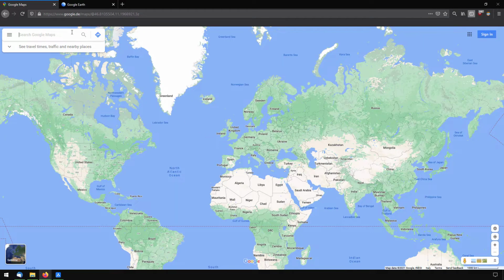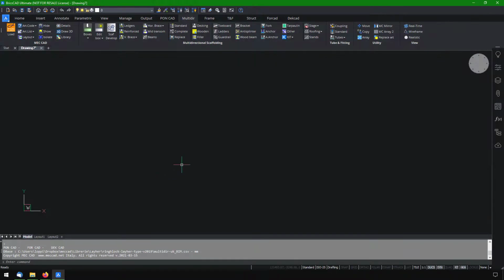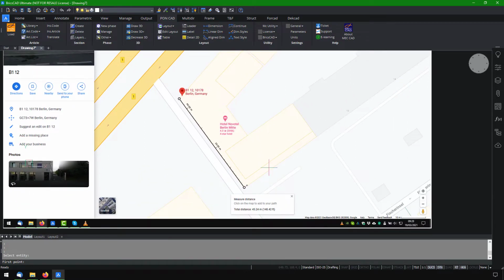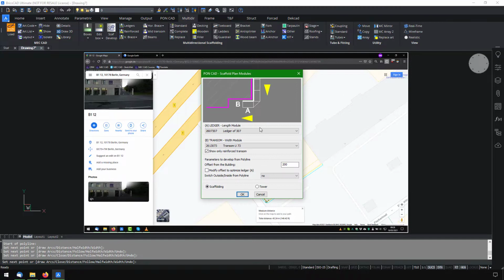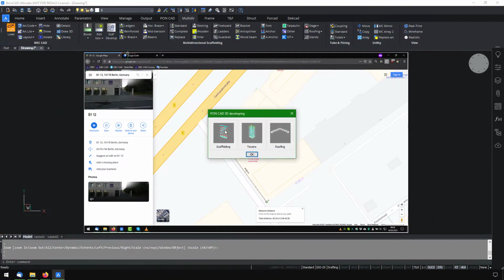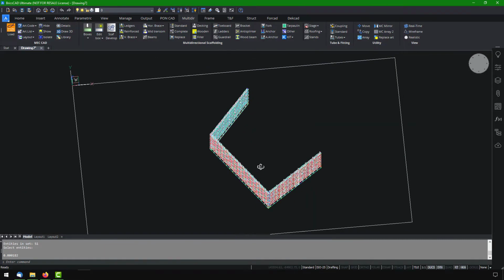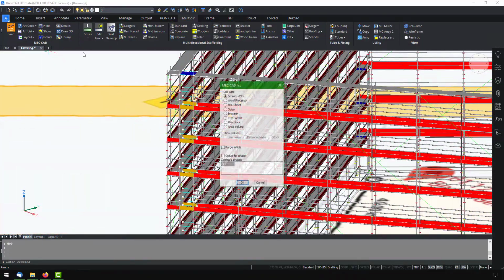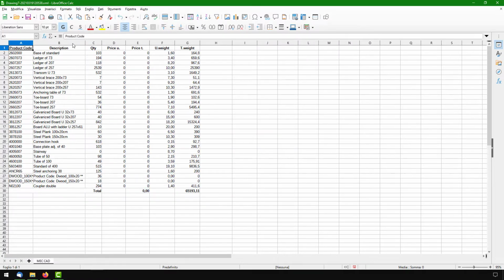Quotes for scaffolding with Google Maps + PON CAD software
How to create quick and accurate offers using PON CAD and Google Maps? Go to GMaps, measure the building, paste the image into your CAD and start designing the 3D Scaffolding. As simple as that and in 3 minutes only!